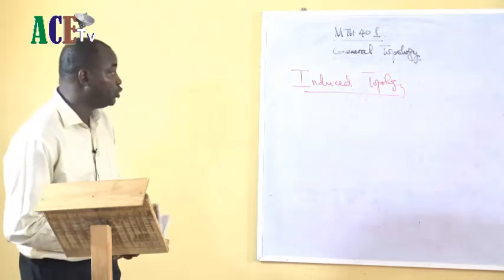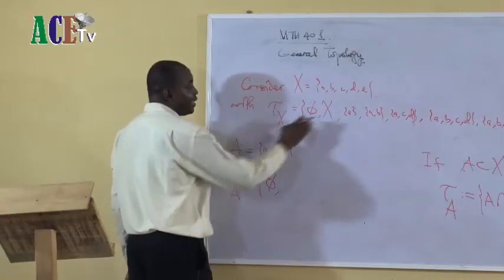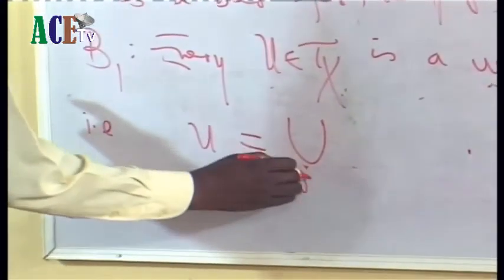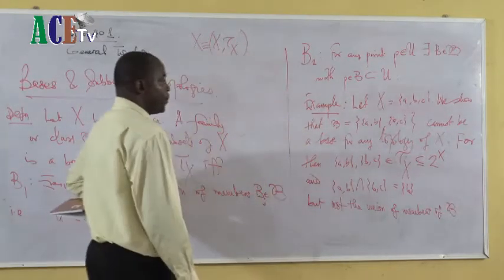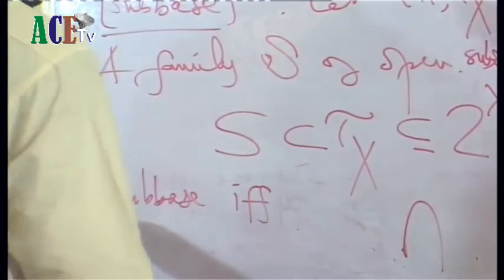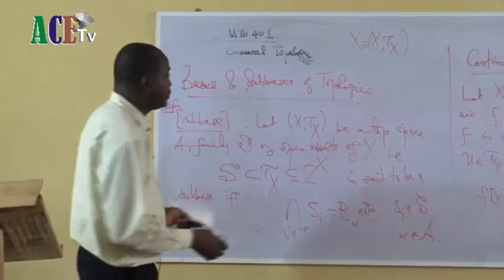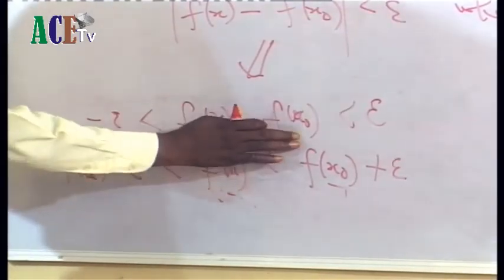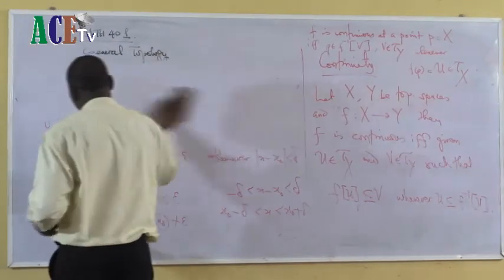MTH 401 GENERAL TOPOLOGY 3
TOPIC: INDUCED TOPOLOGY
LECTURER: U. S. IDIONG